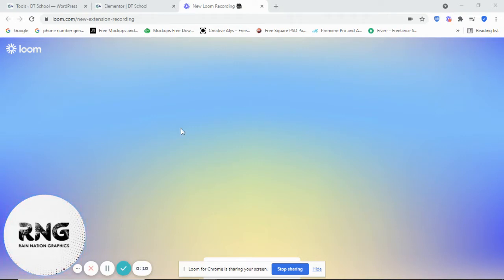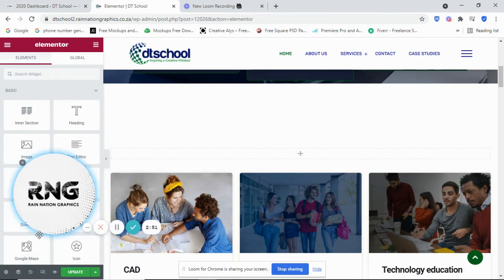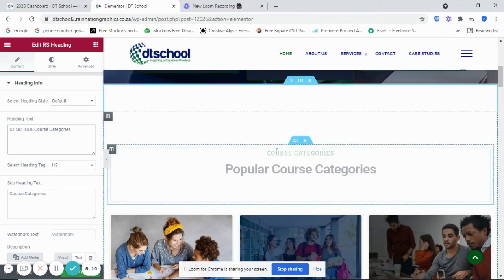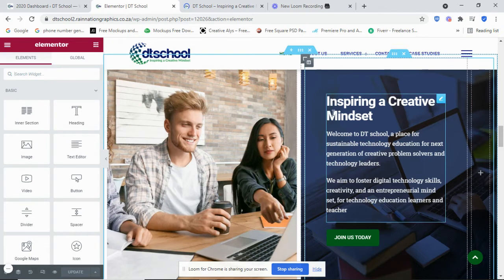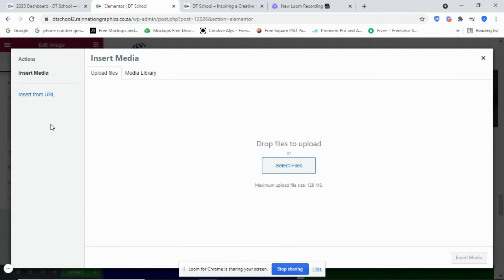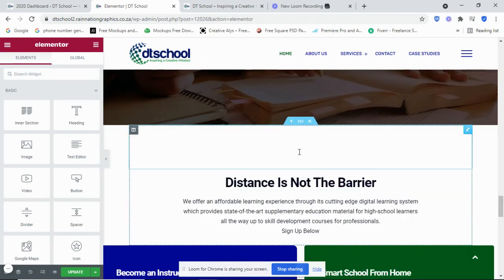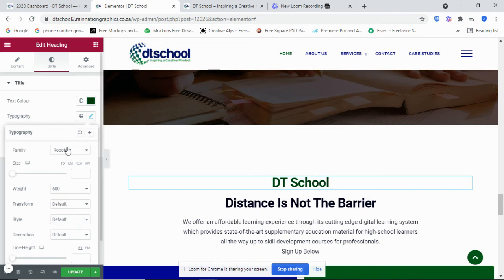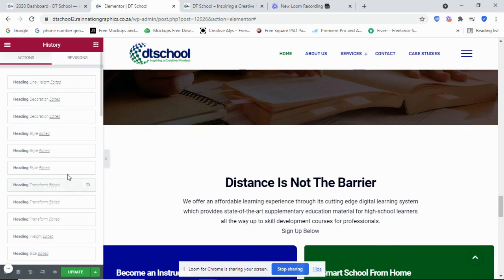DT School Editor Tutorial Part 2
Follow these instructions to be able to use the tools provided for you when editing your website.